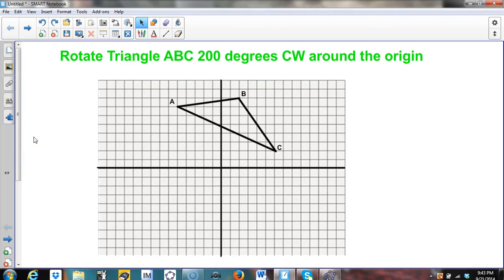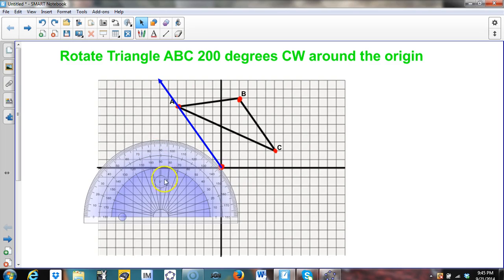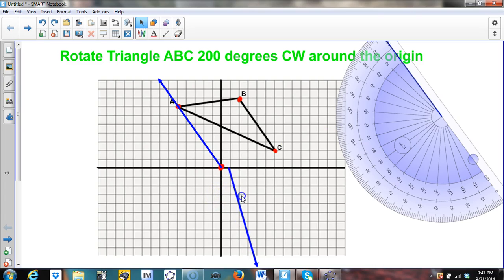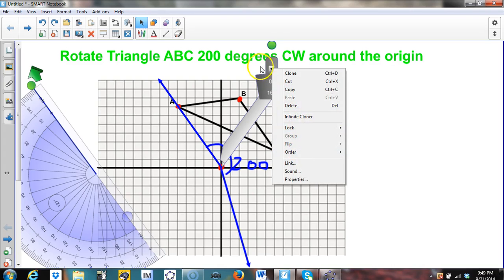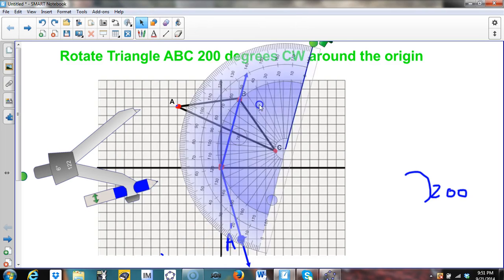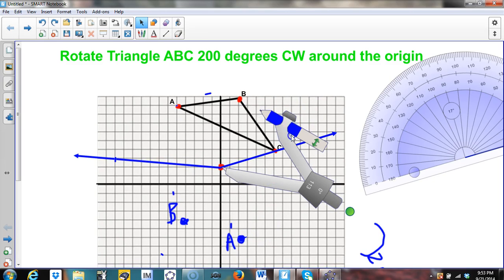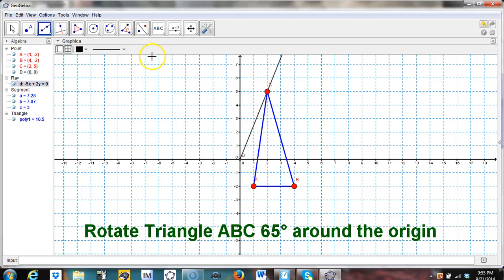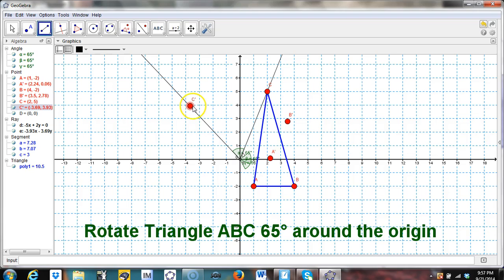Two Examples of Rotating Triangles on a Coordinate Plane